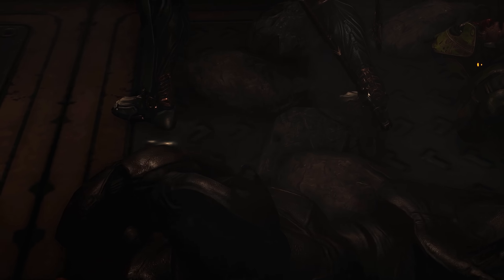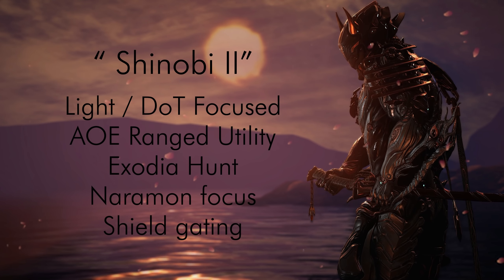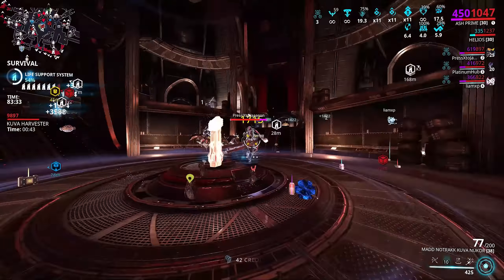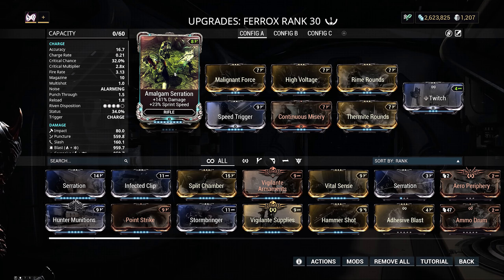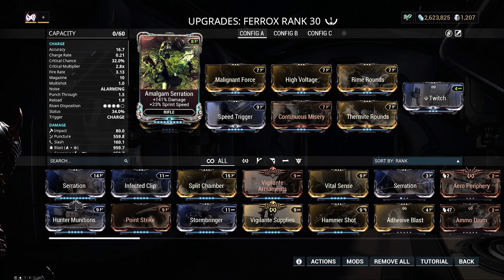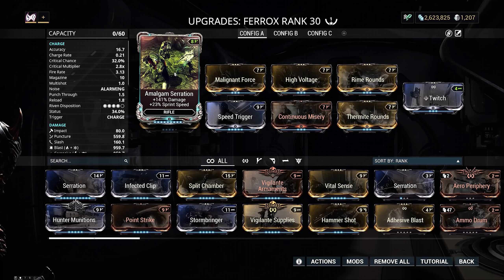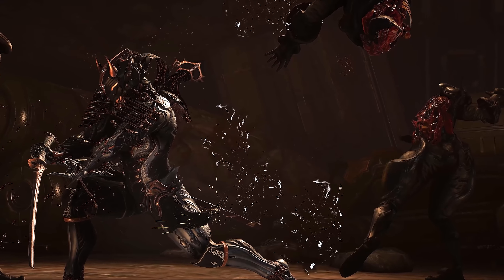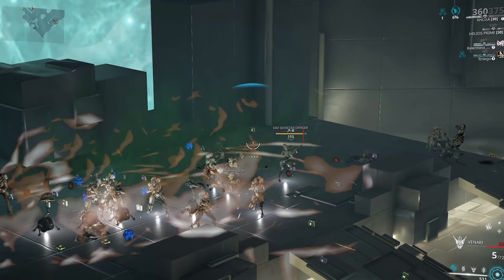Shinobi Ash II | 2,000,000+ Damage | vs Level 7000+ | Steel Path / Hard mode | Warframe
Revised Shinobi Ash build, Better, Faster , Stronger.
Best Steel Path / Hardmode builds to push you further on How to Play Ash / Ash Prime. Using the Sepfahn , Kuva Nukor and Ferrox to carve your way to the top with potent poison, blazing heat and the sharp edge of a shuriken.

Had to re-upload due to some fashion guide color swatches been incorrectly displayed.